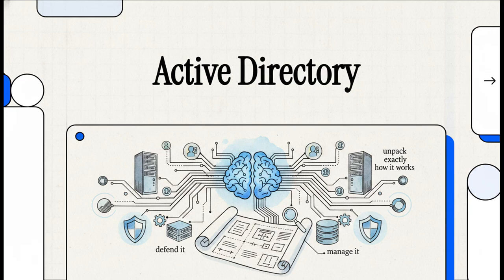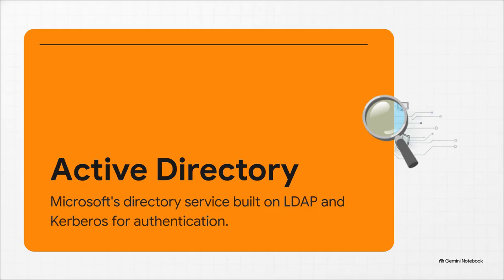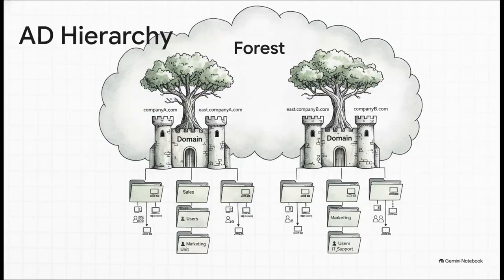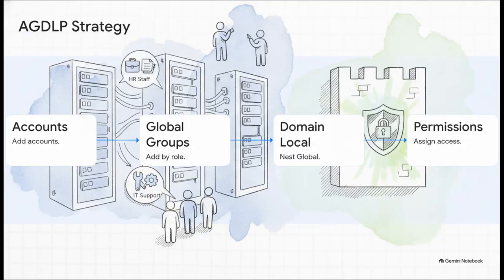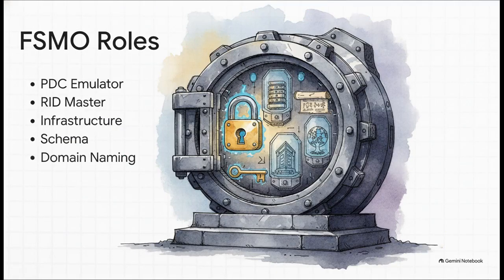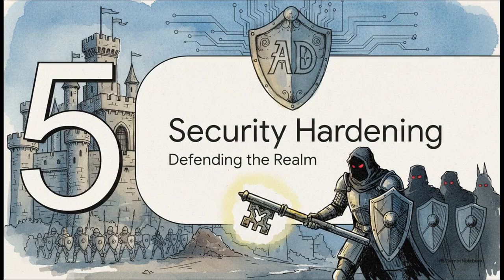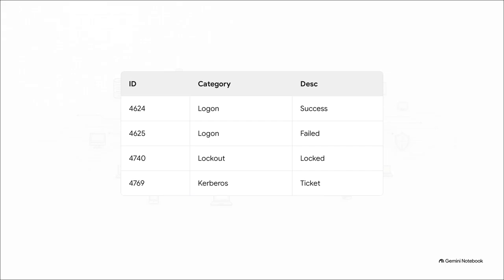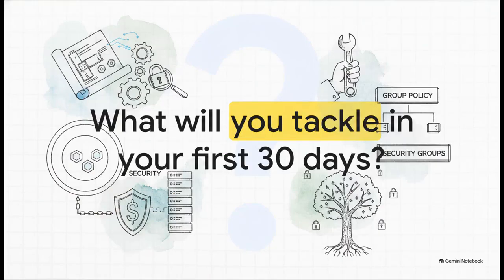14 Active Directory Architecture Breakdown | FSMO Roles, Authentication & Defense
Full playlist of course and supplemental material is Master Active Directory to understand the blueprint of your corporate network. Learn to manage and defend AD effectively here.

This video breaks down Chapter 14 to explain how Active Directory serves as the nervous system for IT infrastructures. Whether you are new to system administration or looking to solidify your knowledge, this guide clarifies exactly how to maintain control over your environment.

We focus on the practical realities of Active Directory security and administration. By the end of this session, you will possess a clearer understanding of how to protect your network and manage access points efficiently, ensuring your corporate network remains stable and secure.

VOLLC Virtualization Options LLC - A Colorado-based Research, Education, and Advisory Organization